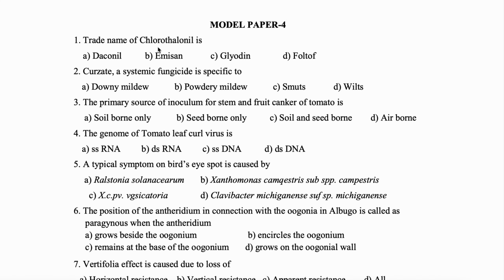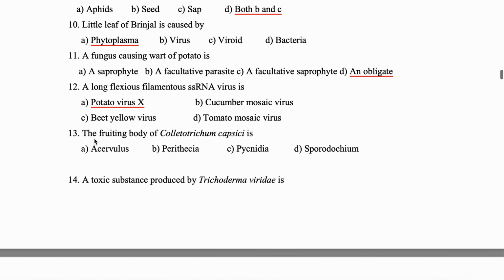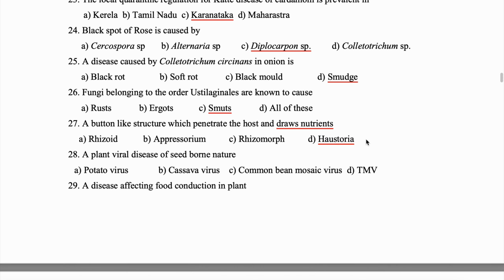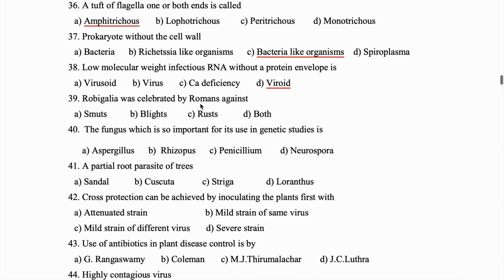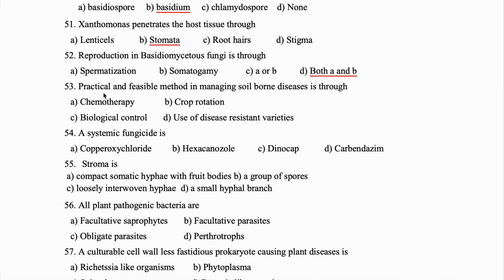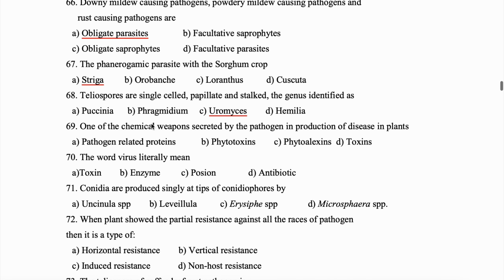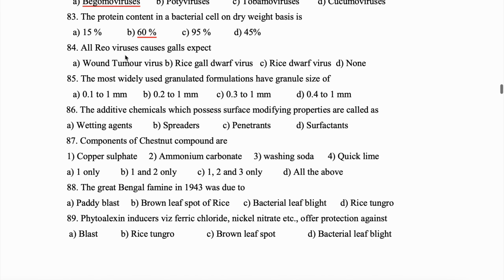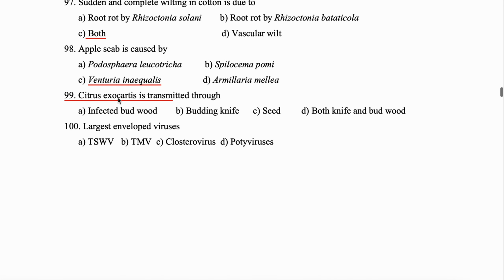Model Paper 4 | ASRB ICAR NET - Plant Pathology | Memory Based | Malini Ray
🎯 ASRB ICAR NET – PLANT PATHOLOGY 2025
ASRB NET 2025 is around the corner! A strong revision strategy is key, and model papers play a crucial role in assessing your preparation level. We’re starting this series to help you practice, revise, and get exam-ready with confidence. Let’s begin together and crack ASRB NET 2025 in one go!